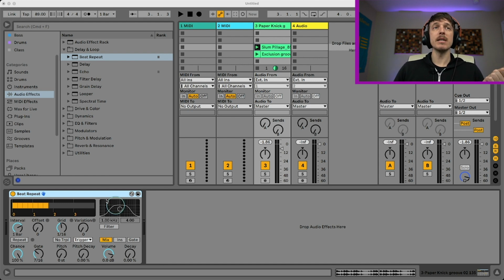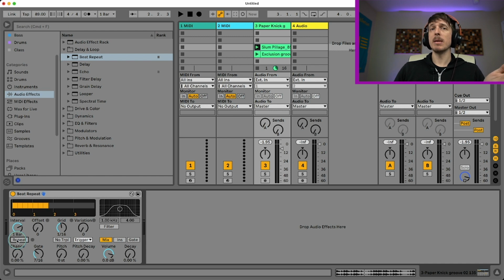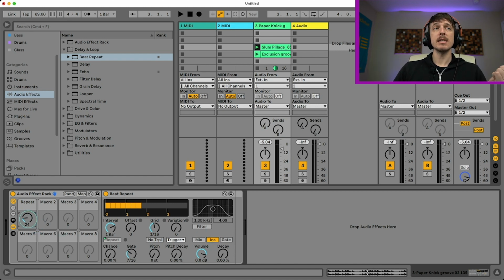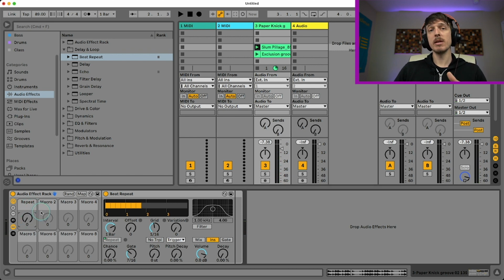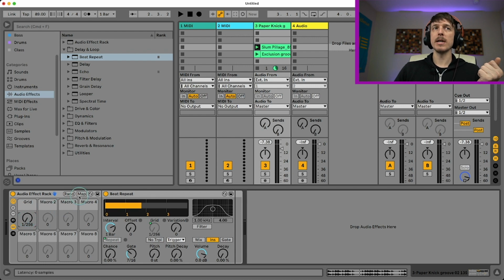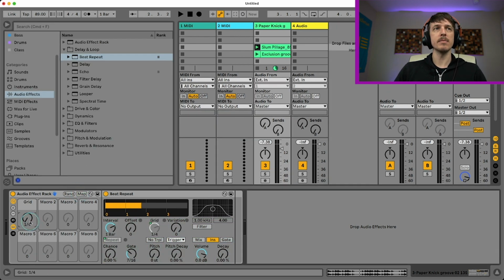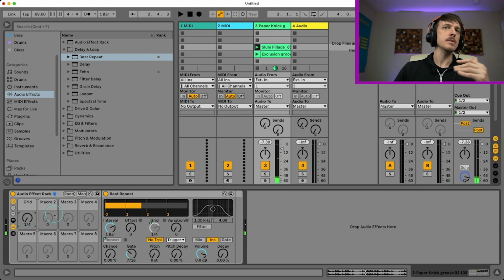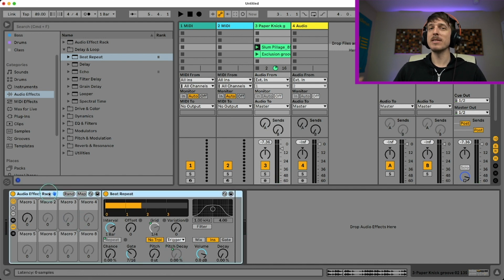Ableton Quick Tip: One Knob Glitch Machine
In this week's Ableton quick tip, we will be looking at how to make a one-knob glitch effect using Live's beat repeat.  This can be a great tool for taking any loop and slicing it into something new.  This rack works great in both a studio and live performance situation.